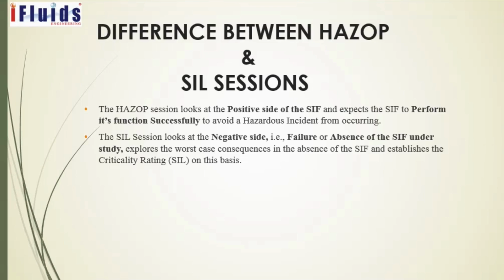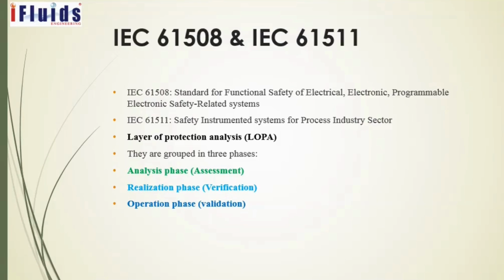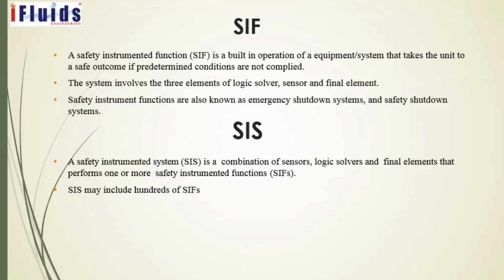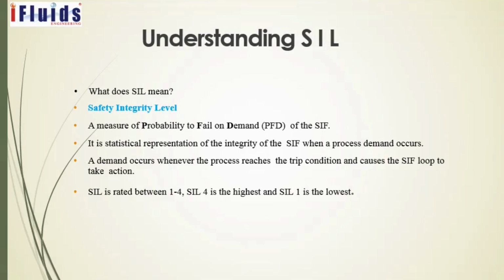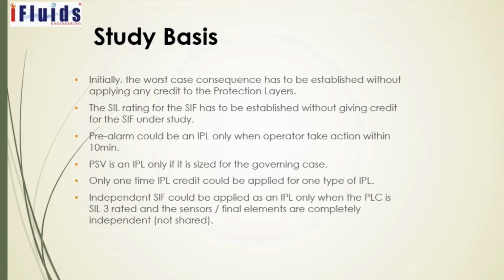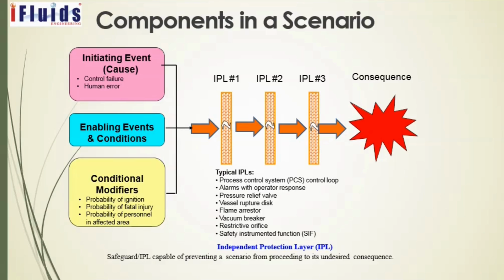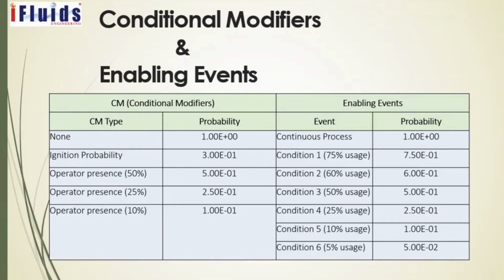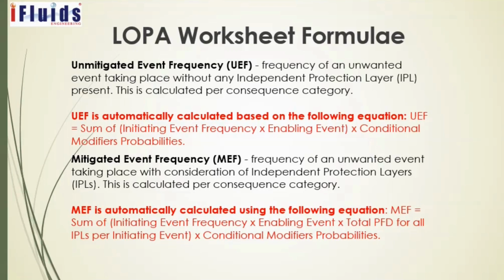SIL Assesment using LOPA (Layers of protection Analysis)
The Safety Integrity Level (SIL) Study is required to assess the distinct level for specifying the security integrity needs of the security instrumented functions (SIF) to be allotted to the security instrumented systems.

We provide consulting services in the field of Engineering Design and Consulting, Health, Safety and Environment Risk Management and Asset Integrity & Reliability